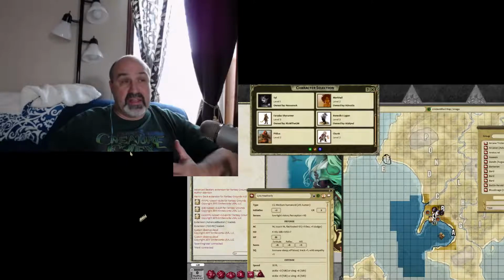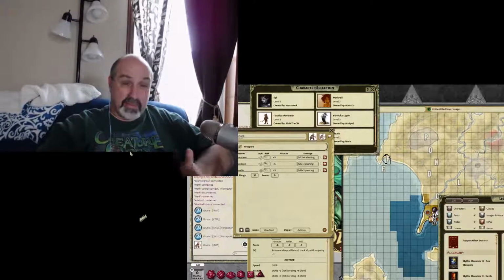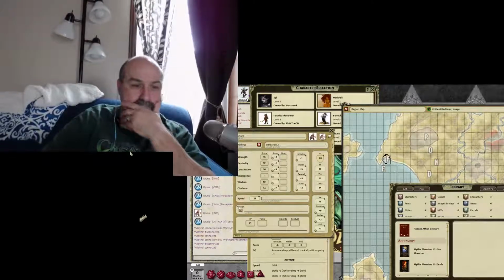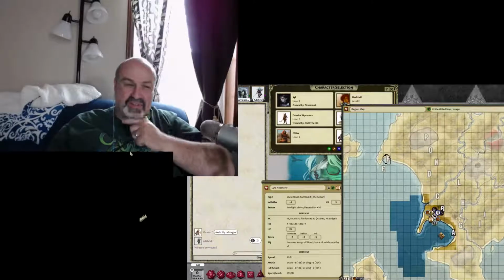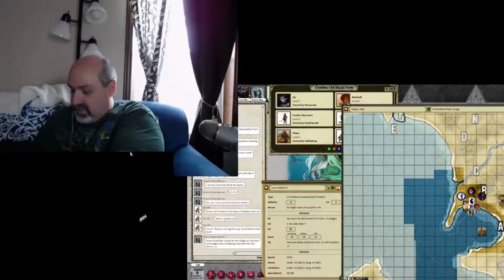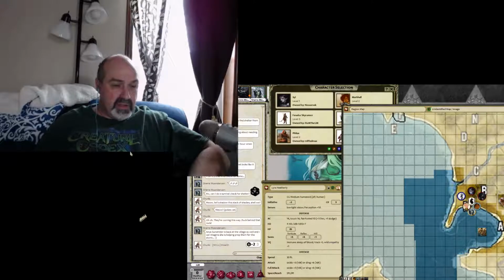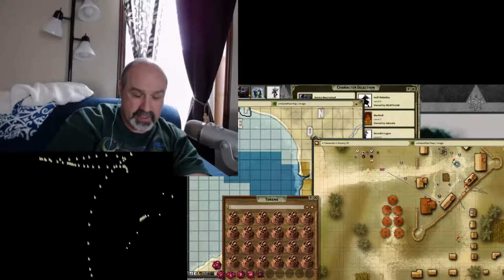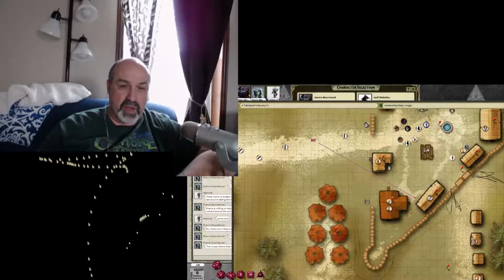Ruins of Azlant 11 10 18 P1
This week, the group is venturing beyond Talmandor's Bounty to see if they can explore some sea caves and meet up with Philux (feelix) the Cat Sorcerer and Chunk the Halfling Barbarian. This is P1 of 2 and about 90 minutes